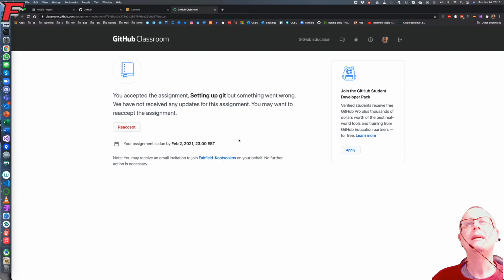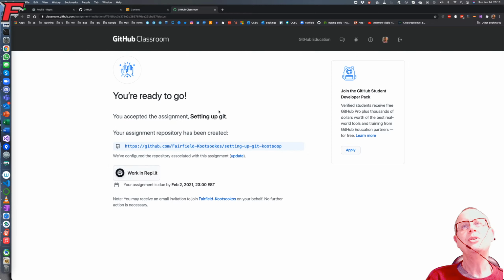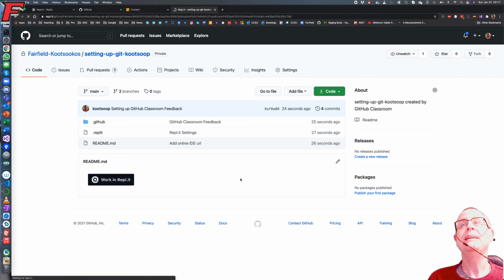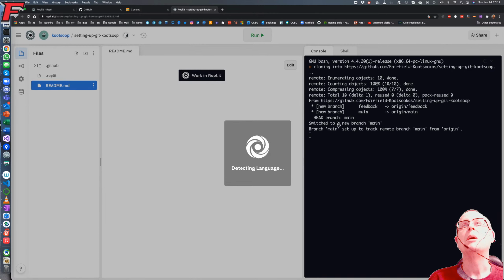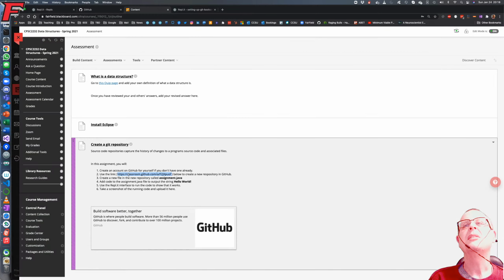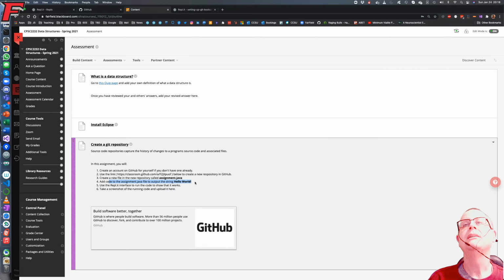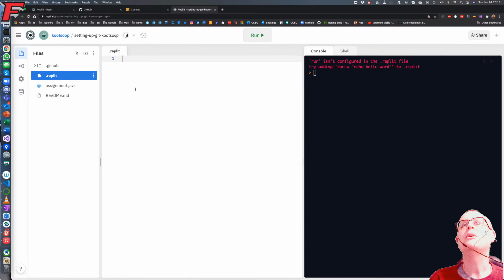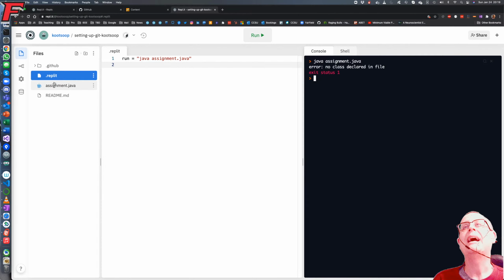CPSC 2232 Using GitHub Classroom